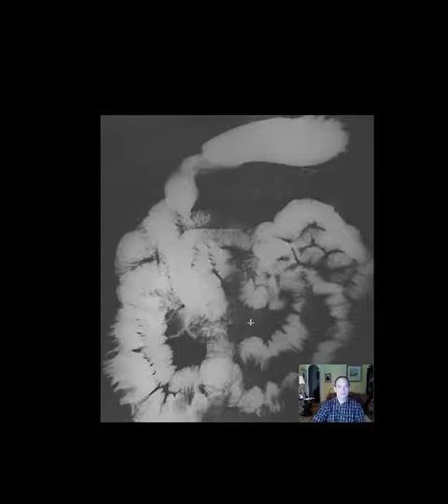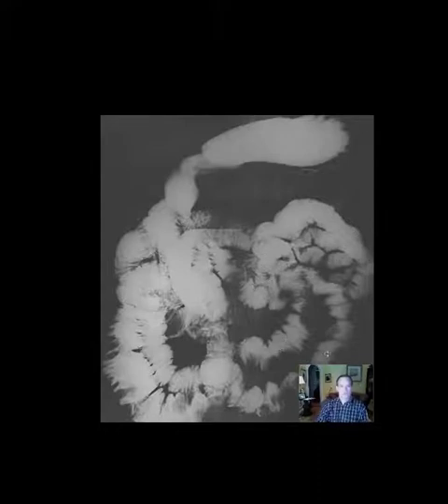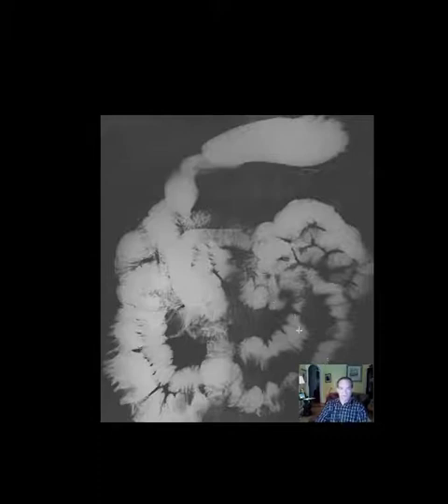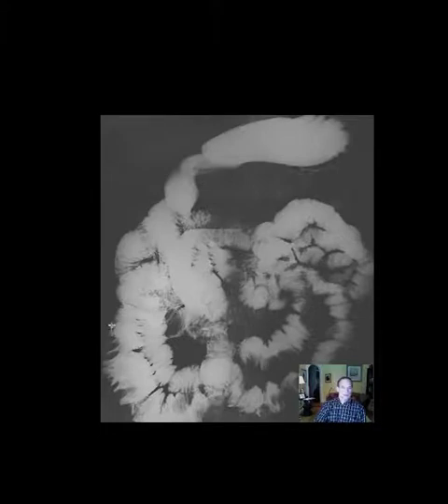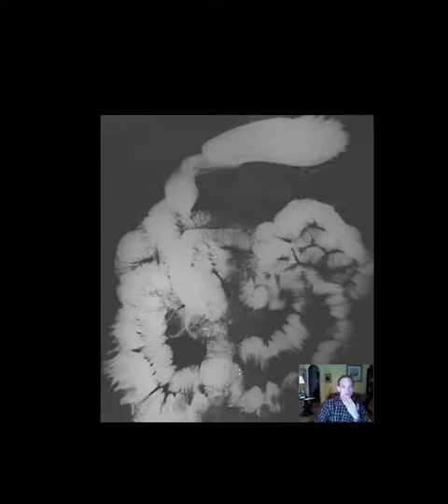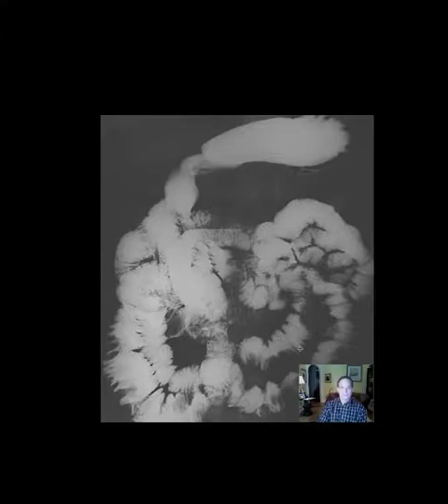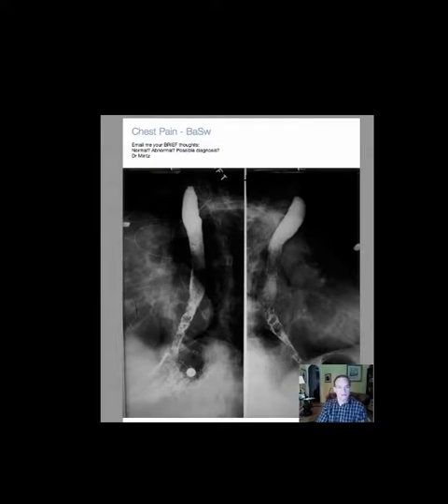Two Barium Unknowns.mp4